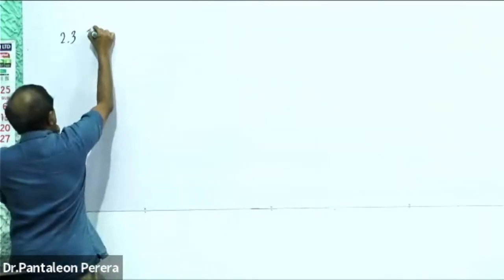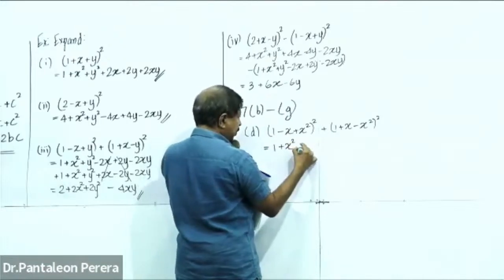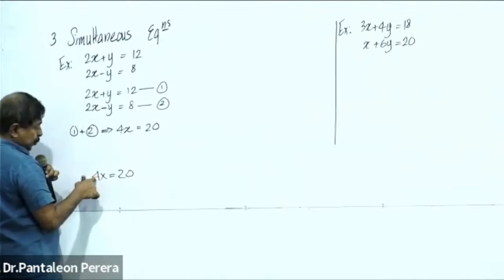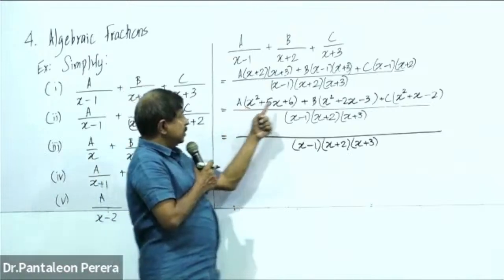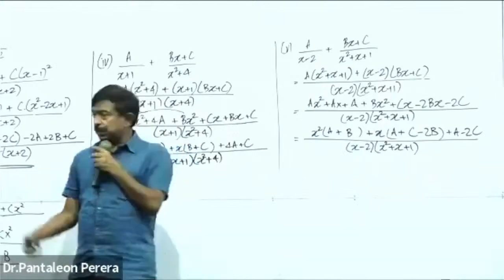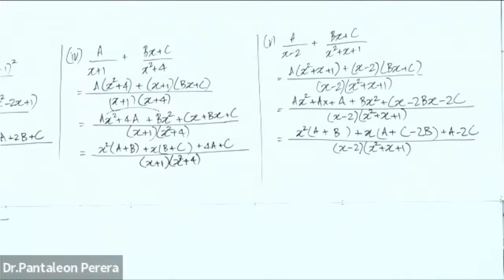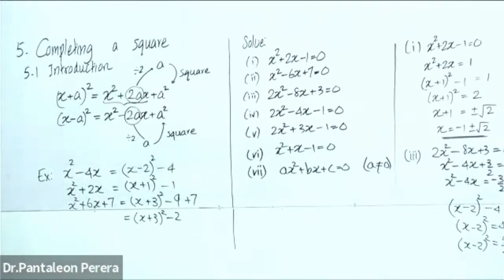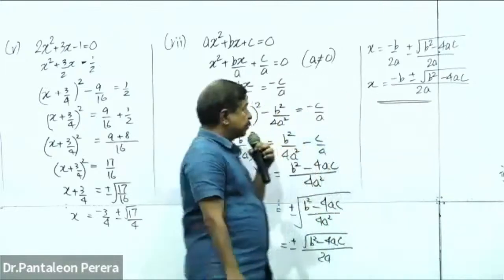2027 Combined Maths | April Bonus | Dr. Pantaleon Perera | English Medium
Online පංති වලට සහභාගී වීම සදහා පහත අංකයට WhatsApp පණිවිඩයක් යොමු කරන්න.

ලංකාවෙ විශාලතම Online පාසල